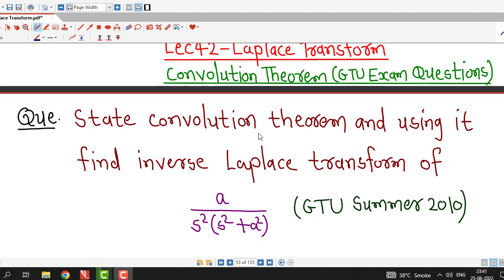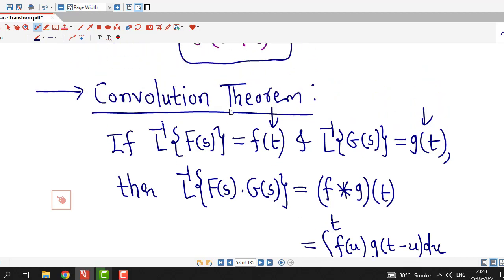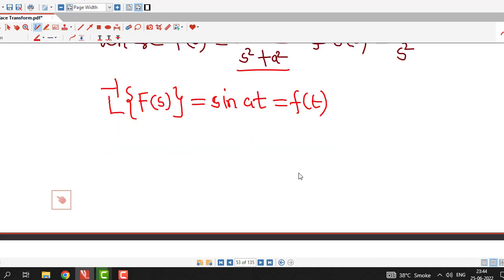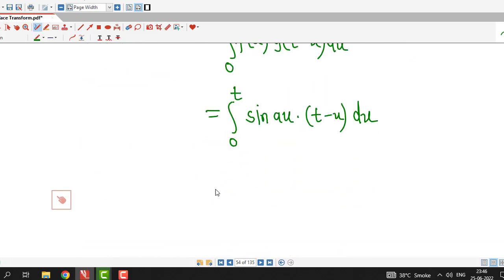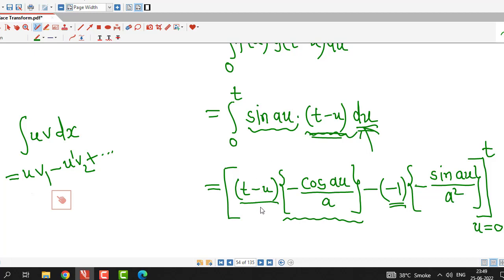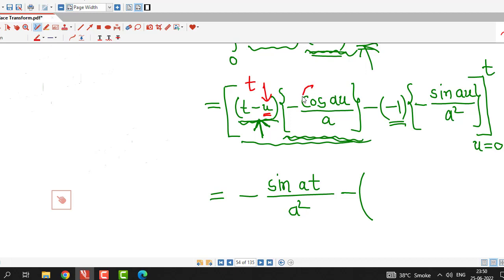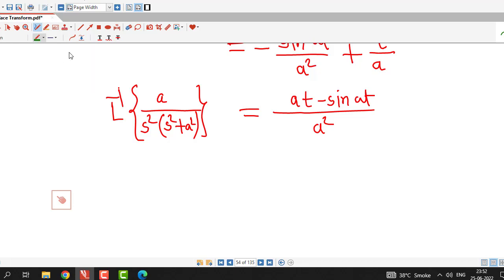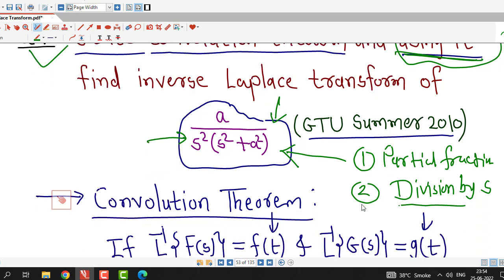Lec42/Laplace Transform/Convolution Theorem/GTU Exam Questions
In this lecture we discuss one question on finding inverse Laplace transform using convolution theorem. This question was asked in GTU Summer 2010 Exam.